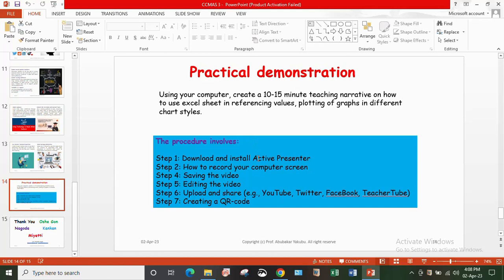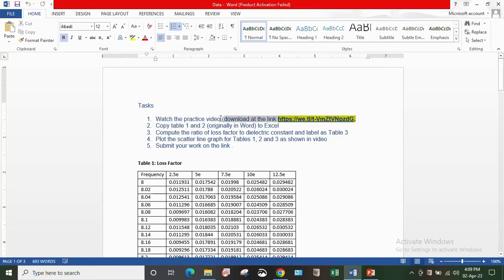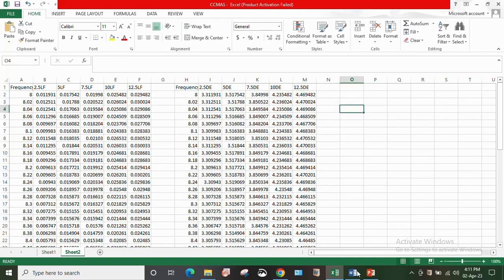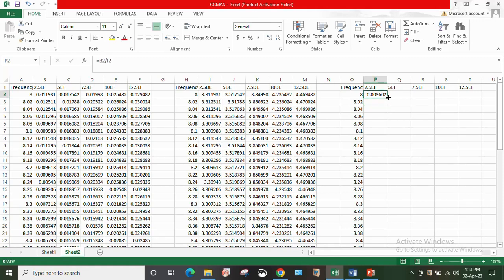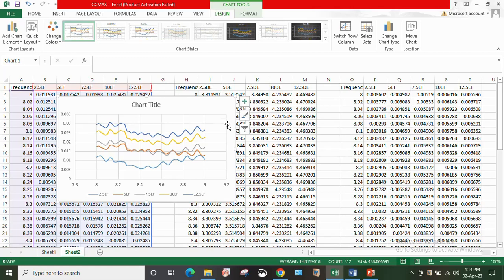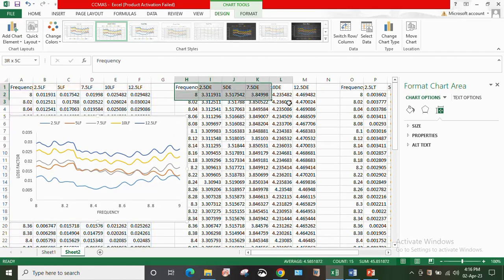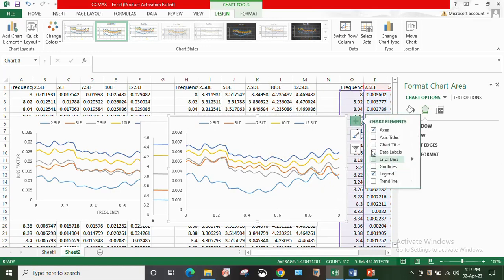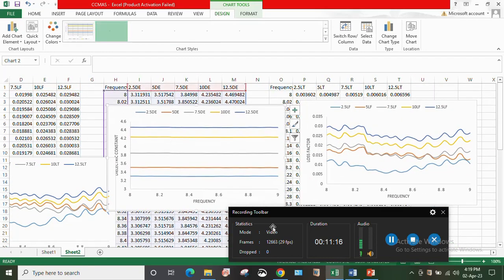How to record computer screen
Learn to use Active Presenter